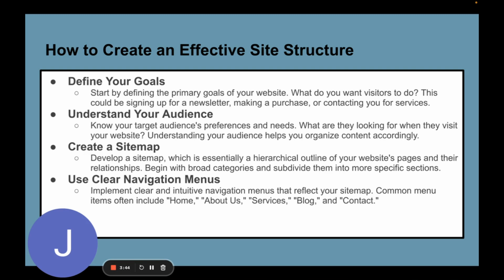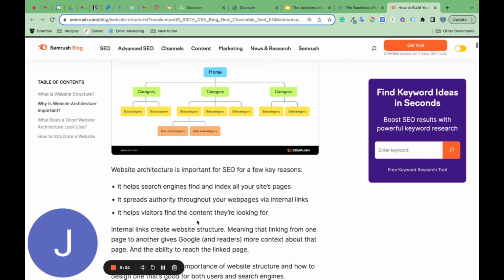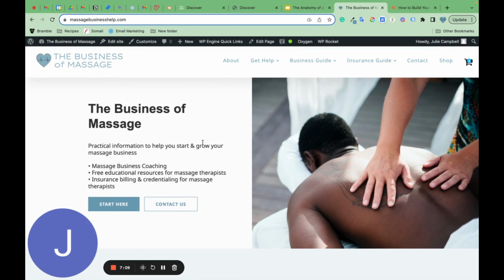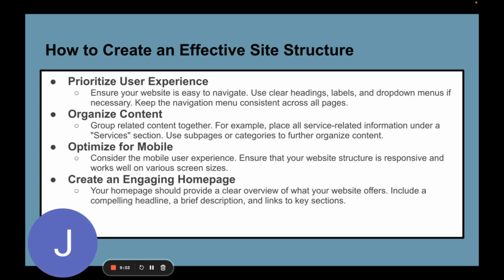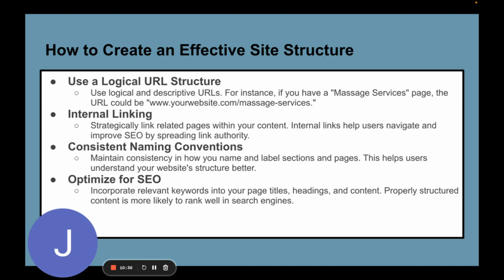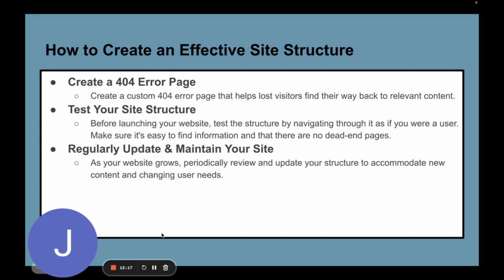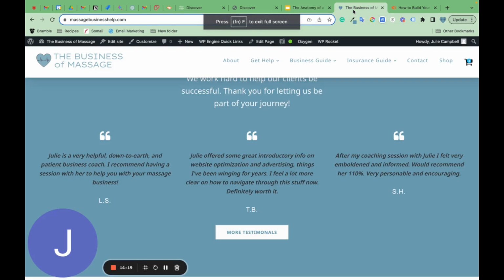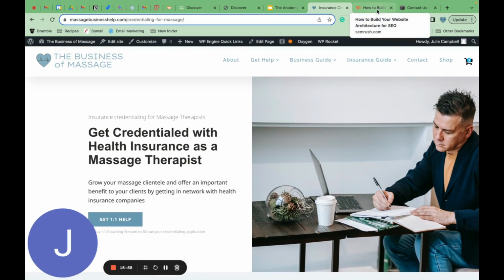The Anatomy of A Great Massage Business Website P3: Site Structure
This series will cover how to build an effective website for your Massage Business! Each part will focus on a specific topic or cluster of topics to help you better understand the important pieces you should focus on when creating your massage practice website.

These will include: Part 1: how to focus your site on your ideal client (target audience), maintaining a consistent brand, and setting goals for each page. Part 2: Choosing a website platform that supports excellent performance Part 3: Site Structure Part 4: Content & Search Engine Optimization Part 5: Metadata and Tracking

In this video, part 3 of the series, I discuss the importance of creating an effective website structure for search engine optimization (SEO) and user experience. I explain how a well-structured website helps search engines find and rank your content, ultimately attracting more clients. I provide tips on developing a sitemap, organizing information on each page, and optimizing your website for mobile devices. Additionally, I emphasize the significance of prioritizing user experience, incorporating clear headings and labels, and creating a homepage that offers a clear overview of your website.